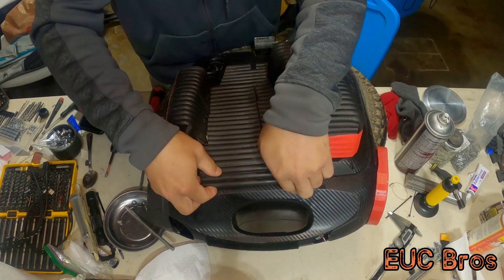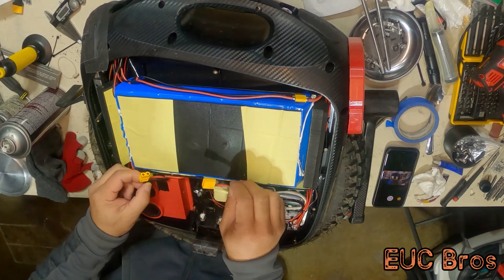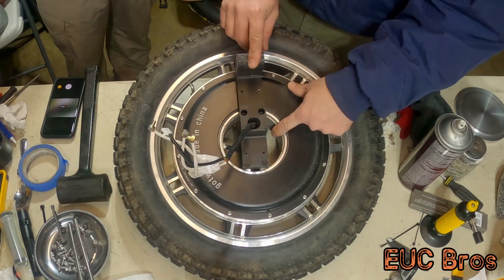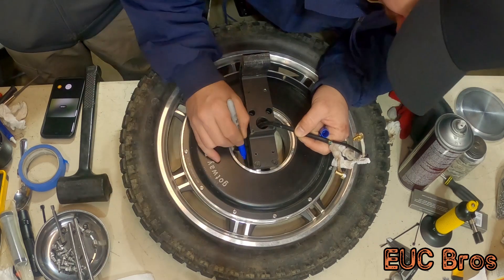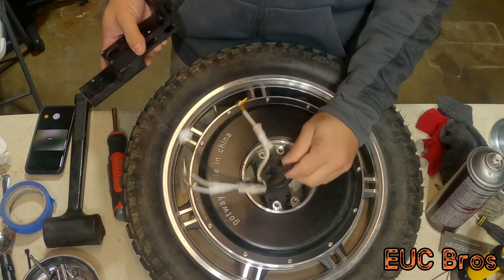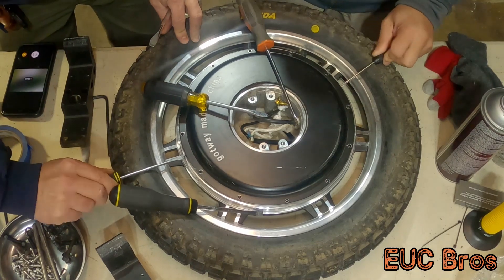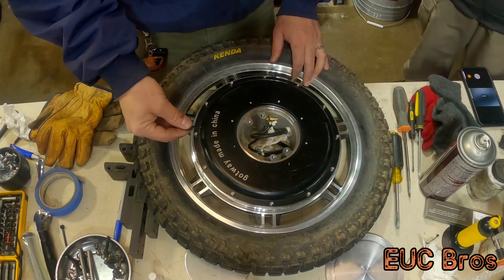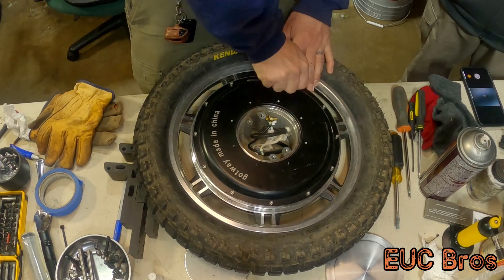EUC Bros | RS Bearing Replacement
if you got a faulty bearing straight away on your gotway/begode RS speed or torque and you need to change them out when they send you replacements then check out this video on how to do it. Hope this helps you guys out.

if your looking to buy a wheels hit up Ray at:

Rokin Wheels EUC
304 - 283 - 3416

ALSO DO ALL THIS WORK ON YOUR OWN WHEEL AT YOUR OWN RISK... IF YOU DONT HAVE THE CAPABILITIES TO DO THE WORK PLEASE FIND SOMEONE THAT CAN! :)